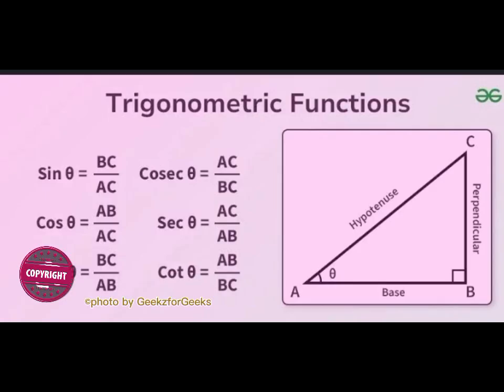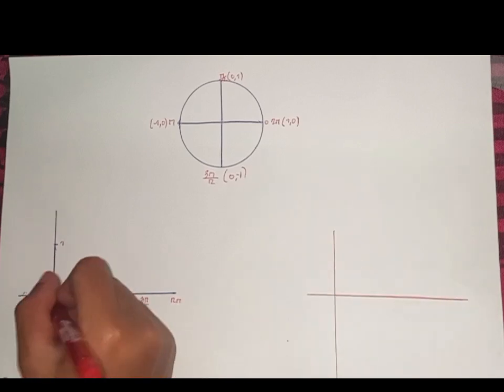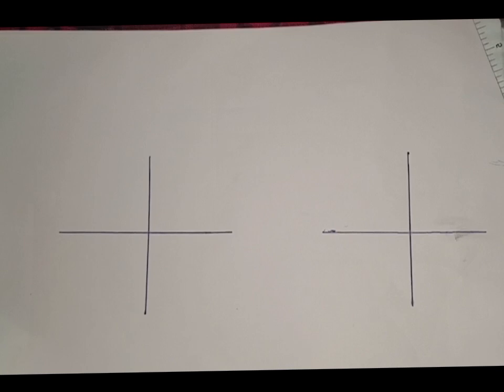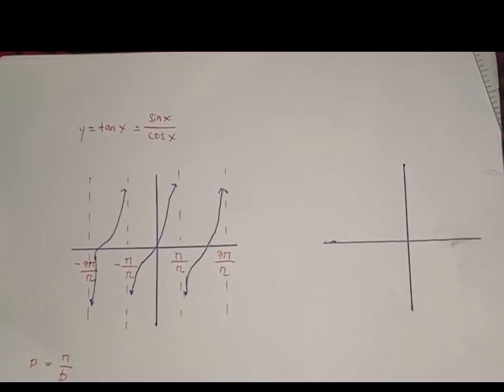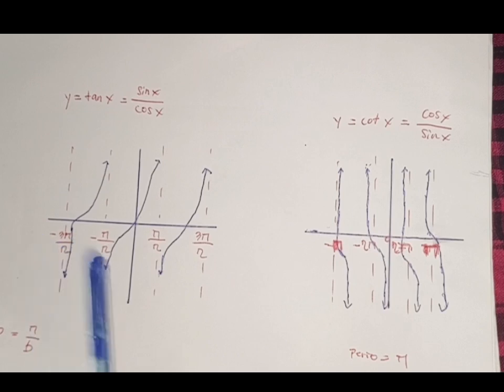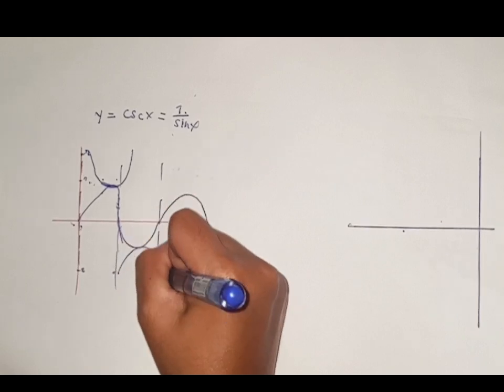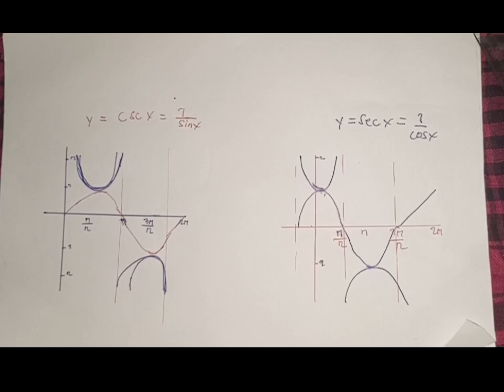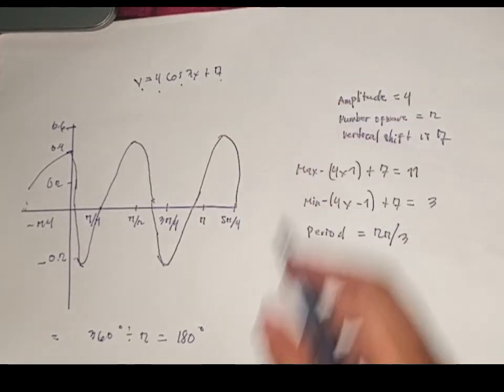Graphing trigonometric functions Performance tasks 2 ( TEP48 )